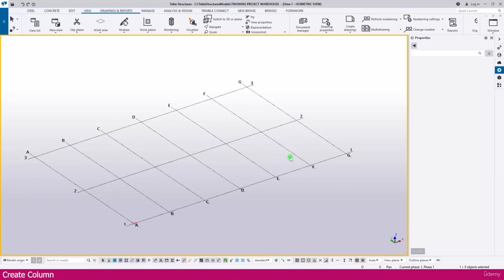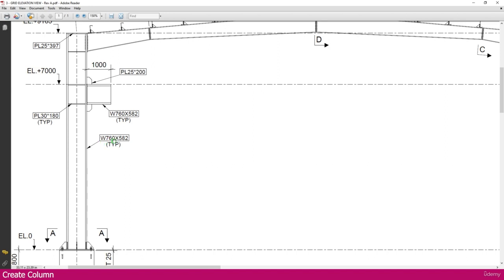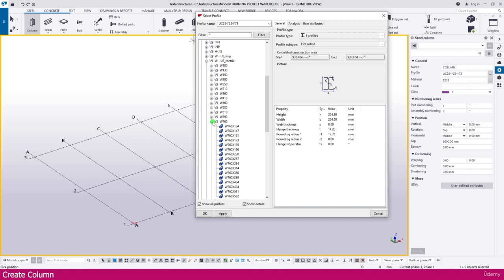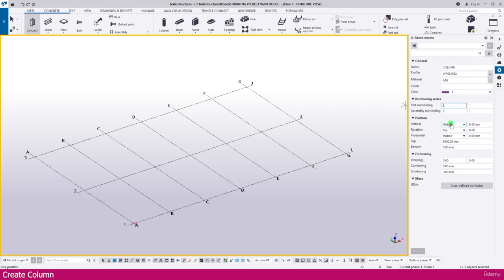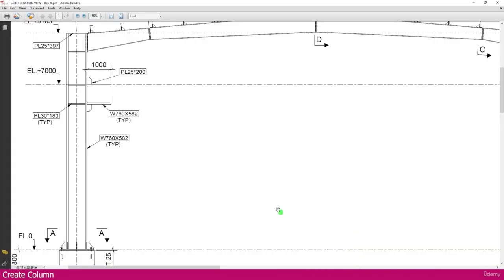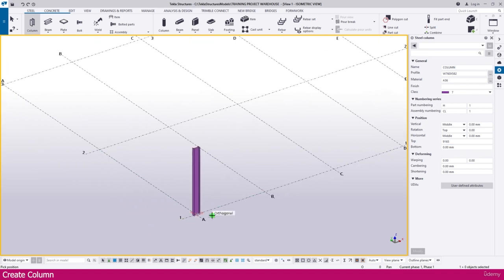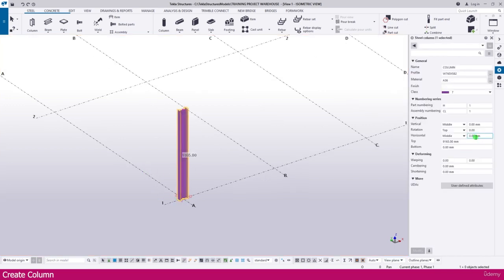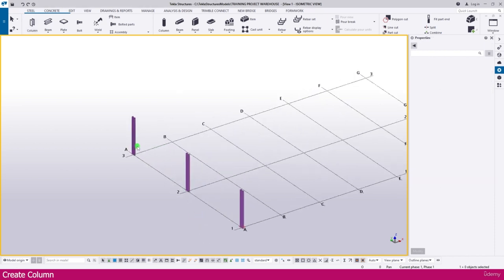How to Create Column-Part 03